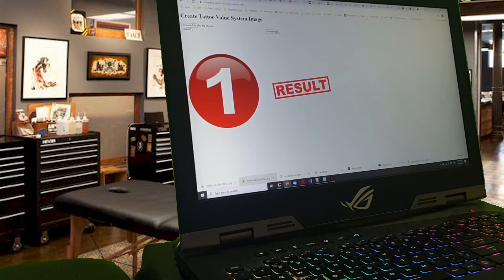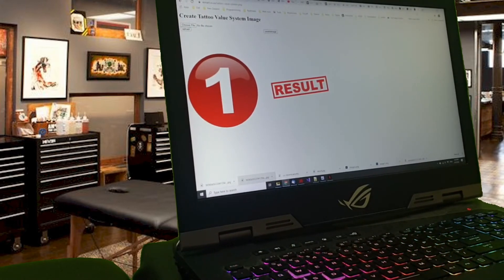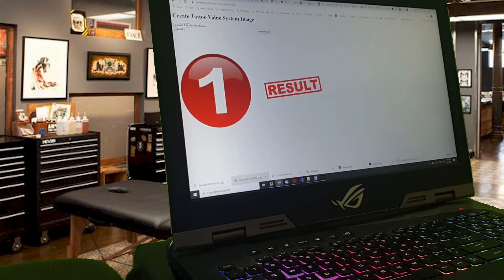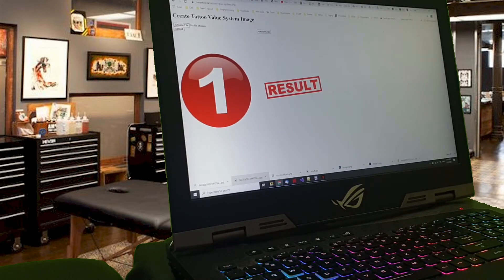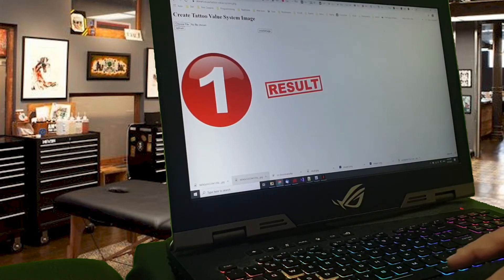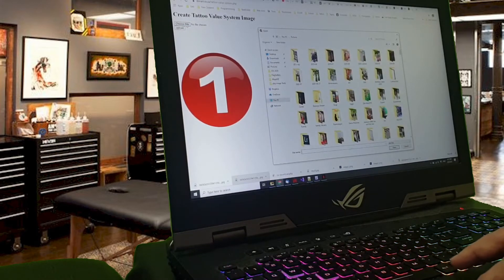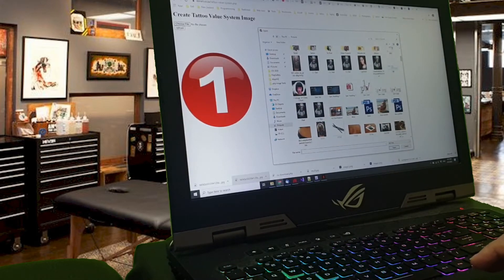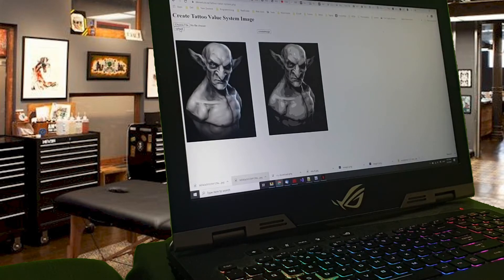Introduction to the Tattoo artists Value System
in this video we provide an Introduction to the Tattoo artists Value System similar to the munsell value scale but slightly simplified